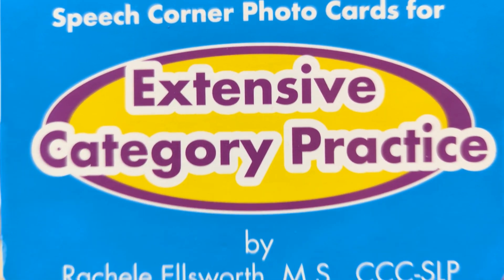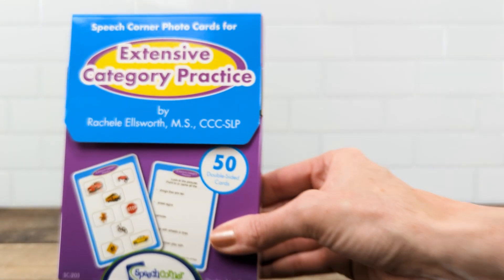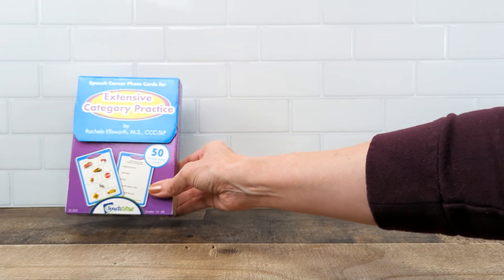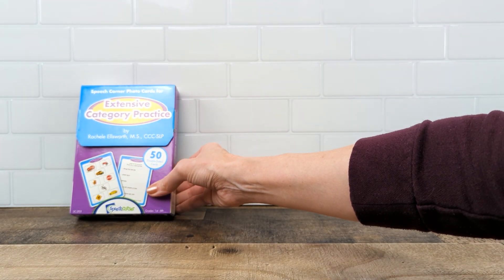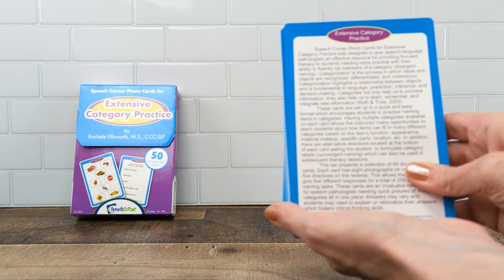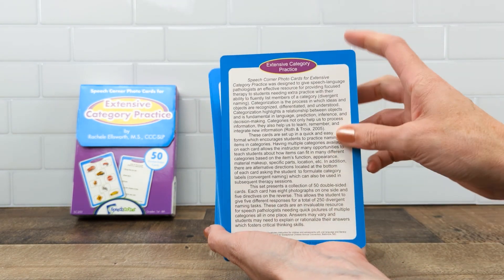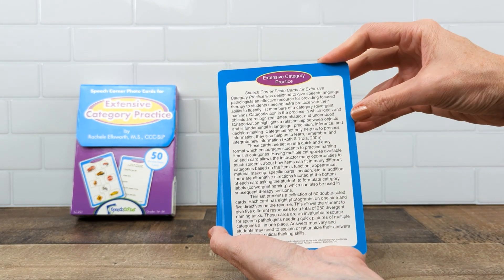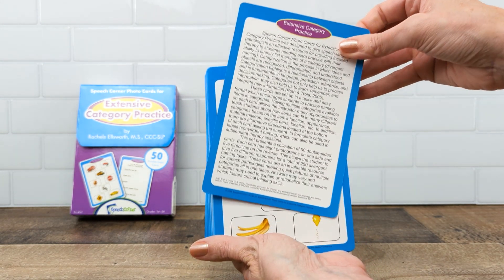Speech Corner Photo Cards for Extensive Category Practice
Ages: 6-12
Grades: 1st-6th
Author: Rachele Ellsworth

Students practice naming or pointing to items in categories. Having multiple categories available on each card allows the instructor many opportunities to teach students about how items can fit in many different categories based on the item’s specific attributes. An ideal resource for categorical practice!

Includes: 50 cards, answer key